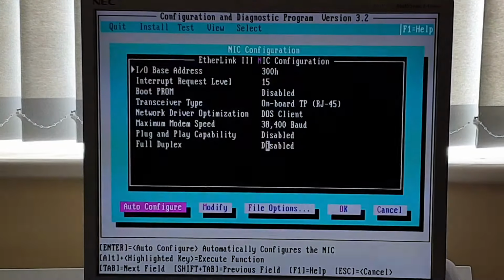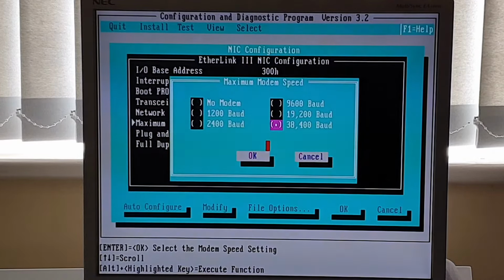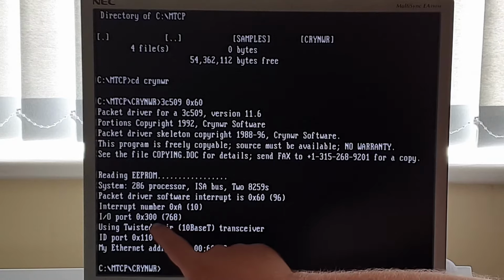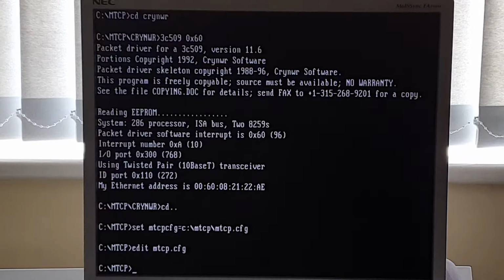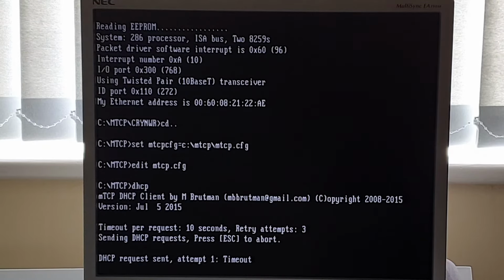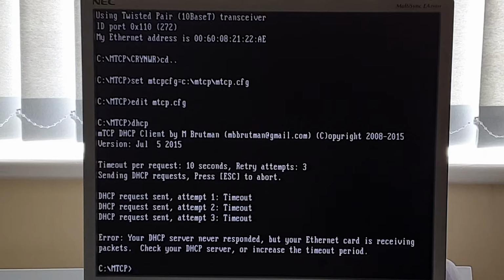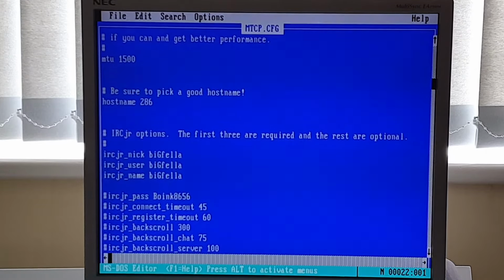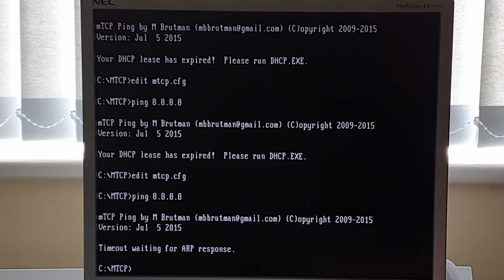mTCP Problem on my Alcatel (Acer 915) 286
Grateful for any troubleshooting suggestions!